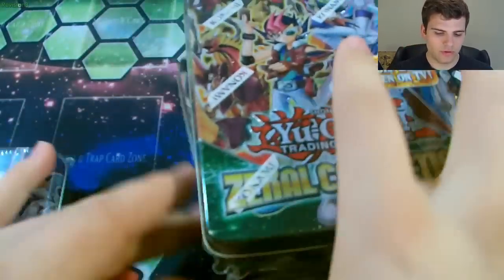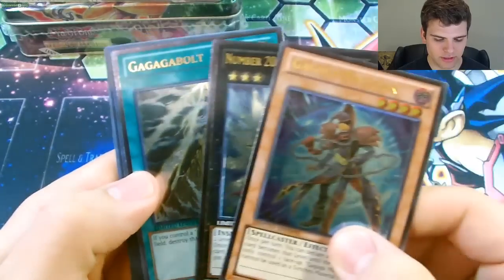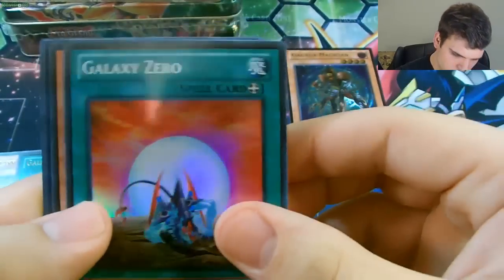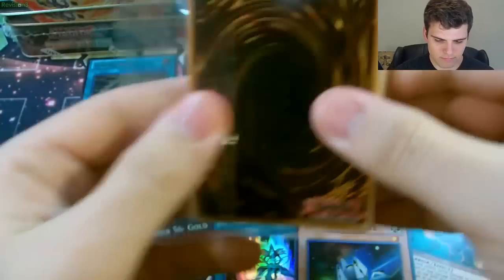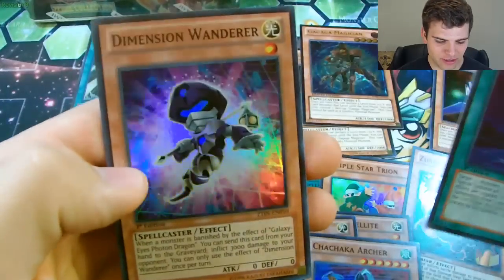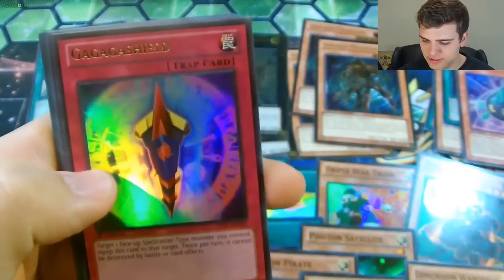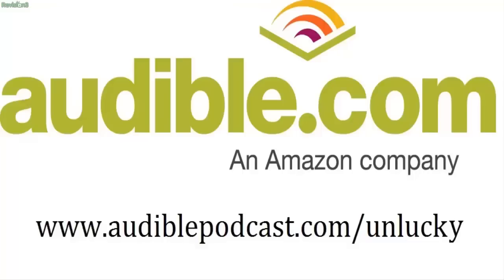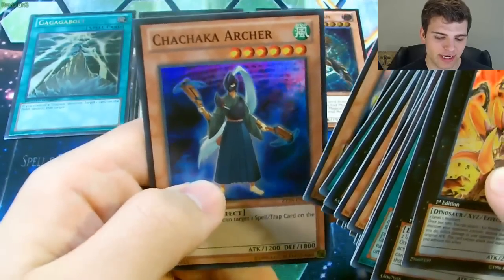Best Yugioh 2013 Zexal Tin Opening in the GALAXY!